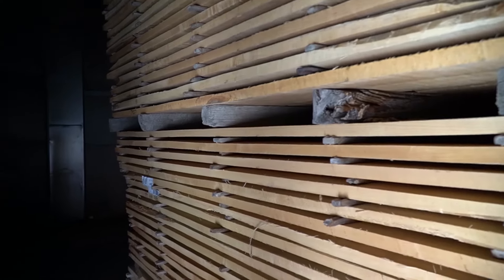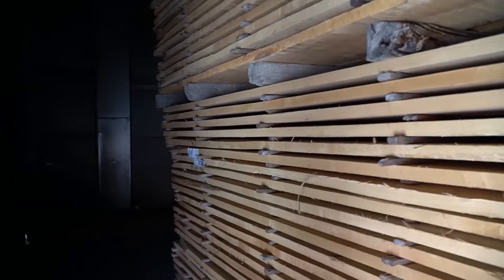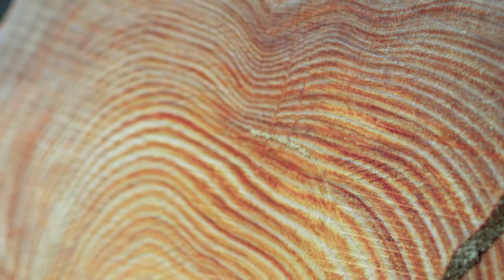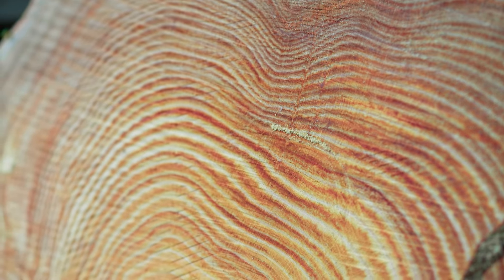What’s The Ideal Temperature for Kiln Drying Lumber? | Shop Talk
Due to the nature of both hardwoods and softwoods, all types of woods will absorb moisture depending on the relative humidity of its surroundings until it reaches the equilibrium moisture content. If lumber has too high of a moisture content, you can see adverse effects such as warping, cracking, weakness, etc. Wood also goes through shrinkage as it dries out, so it is important that the wood is dried before it is used.

In this video, Ben Baird talks a little about the process of kiln drying wood – specifically, the ideal temperature of the dehumidification kiln. Wood kilns are used to reduce the moisture level of wood by controlling the temperature, airflow, and humidity of the wood products’ surroundings. Utilizing air circulation, the controlled environment removes excess moisture from lumber before it moves on in the sawmill for planing. This is particularly important for “green lumber”, which is lumber with a moisture content over 19%.

When kiln drying, the ideal final temperature is 160 degrees. This temperature is high enough to efficiently dry the wood, while also killing off insects such as termites that could have infested the wood. It also avoids drying the wood too rapidly to avoid drying defects that can occur when removing moisture from green wood.

This process of drying wood is a far more efficient method than air drying, as air drying time is significantly longer than kiln drying time – air dried lumber can take several months or longer to lower the wood moisture content to an acceptable level.

A dehumidification kiln is not the only type of lumber kiln. There are also several types of kilns for drying wood, including but not limited to: solar kilns, vacuum kilns, steam kilns, and hybrid kilns. Each of these types of kilns are suitable for different drying processes that depend on the species of wood being dried.